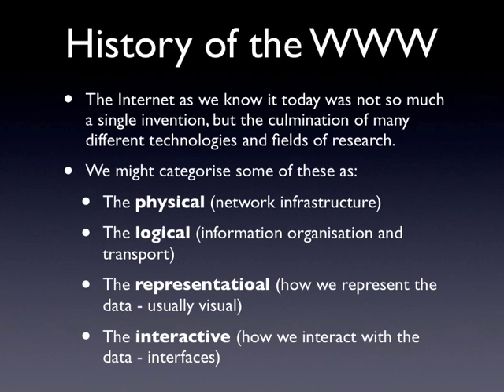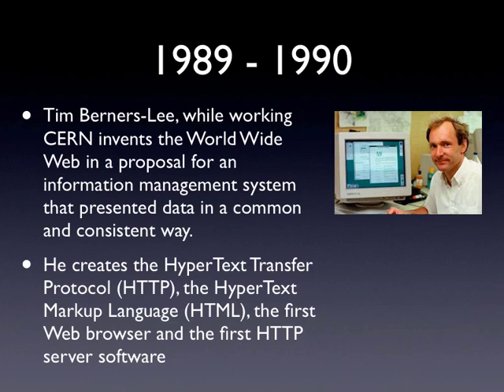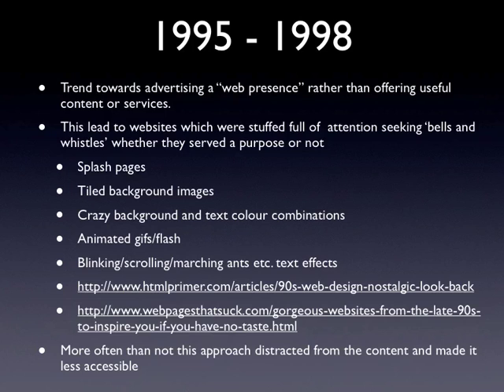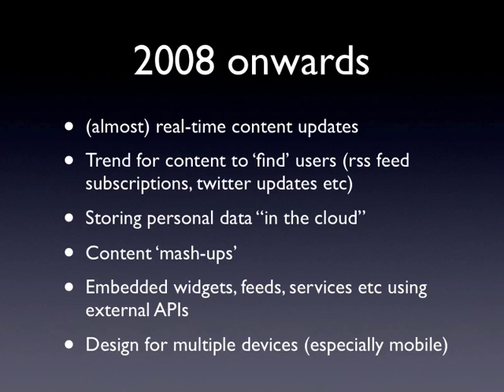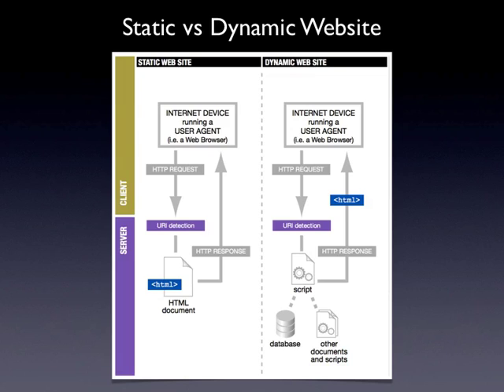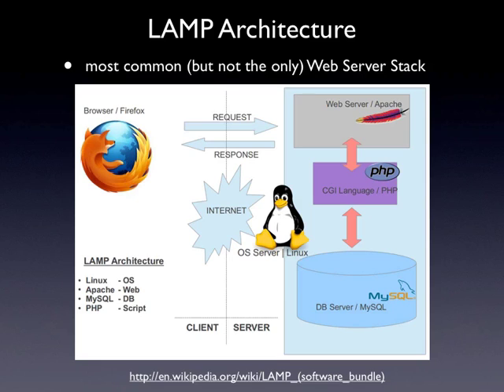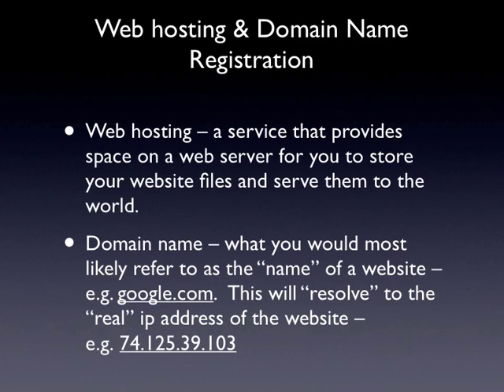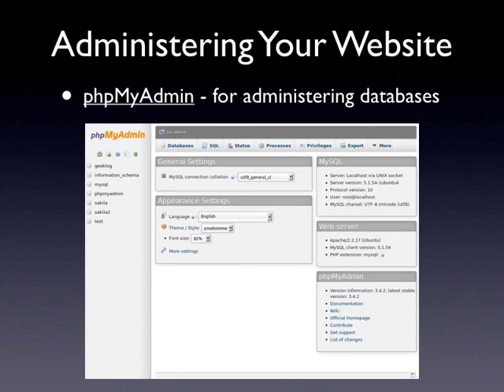Lecture - The Dynamic Web (2013)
A brief look at the history of the internet, what dynamic websites are and why we need them.